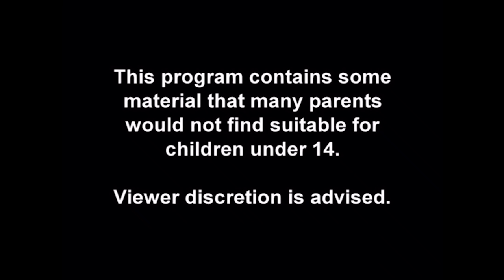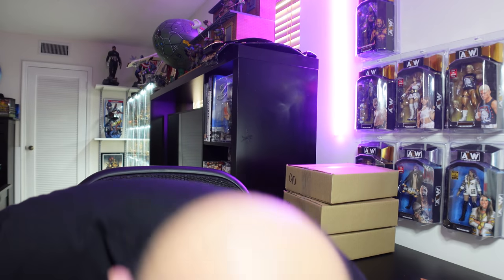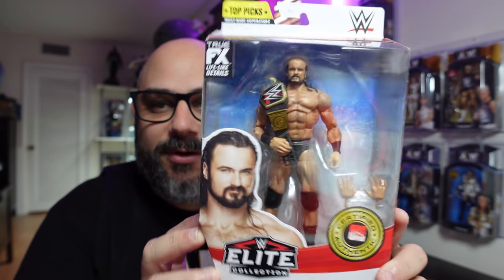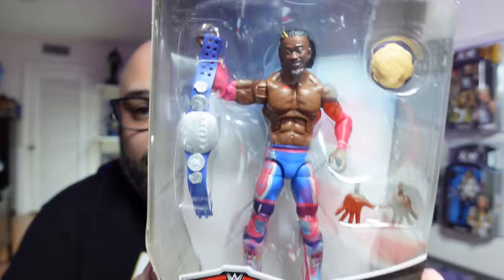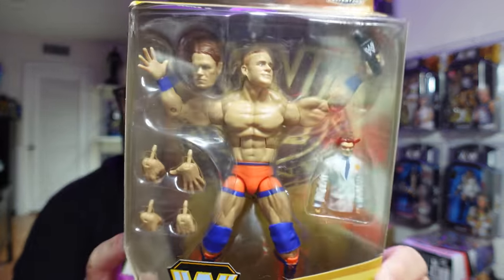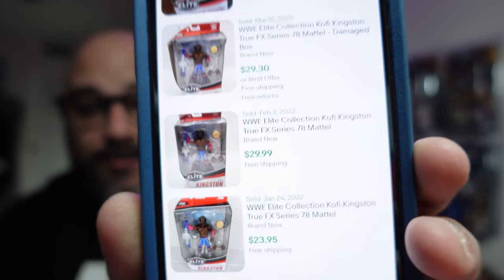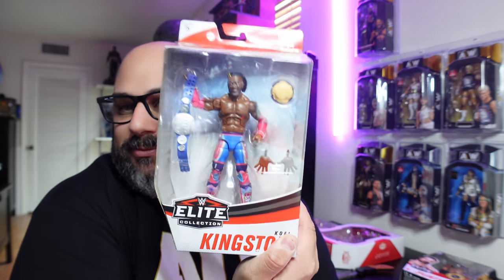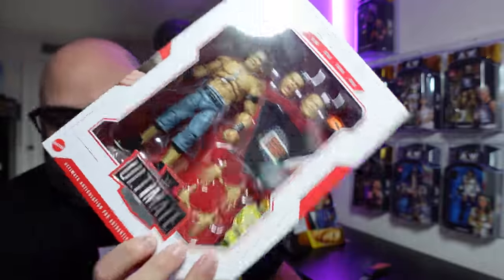Wrestling Figure Mystery Boxes From WhatNot!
What's Poppin Everyone! Join me as I unbox Wrestling Figure Mystery Boxes that I bought from WhatNot. Will I get anything good from these Wrestling Figure Mystery boxes? Tune in and Find out. And That's What's Poppin!

Chapters
Intro 0:00
unboxing  00:27
checking value 6:07
outro 10:19